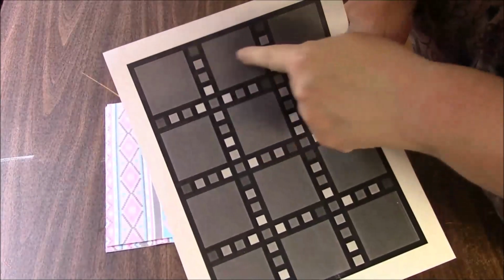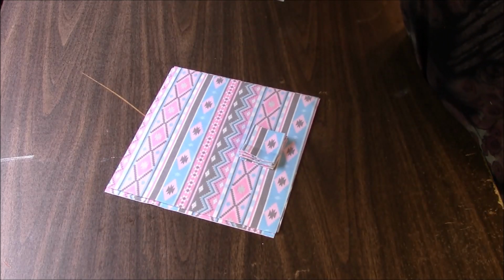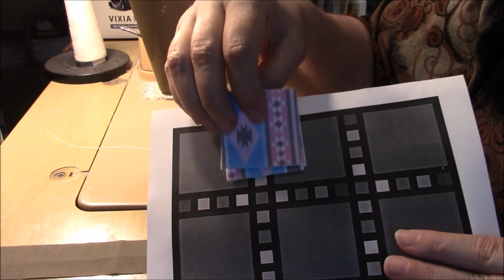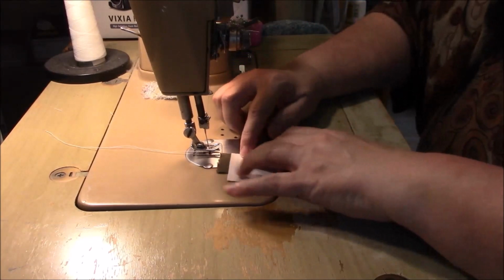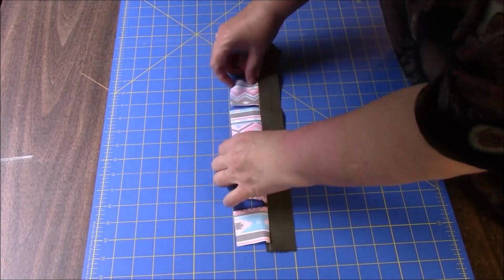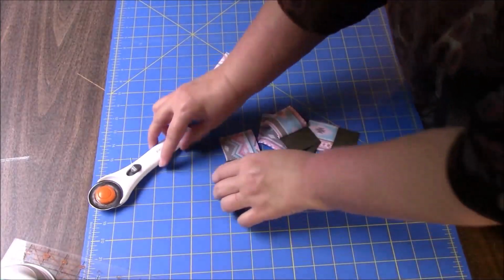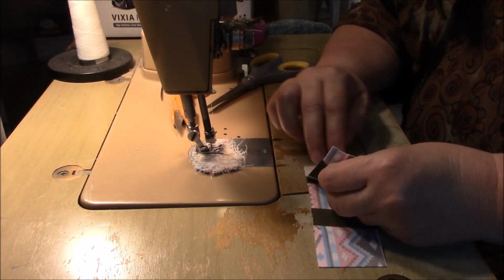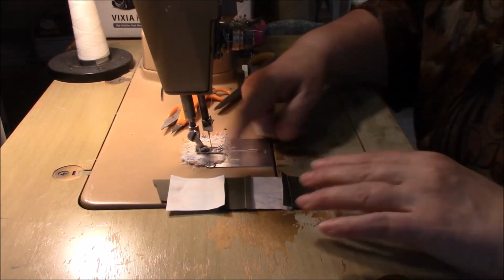Big Square Little Square Quilt Tutorial